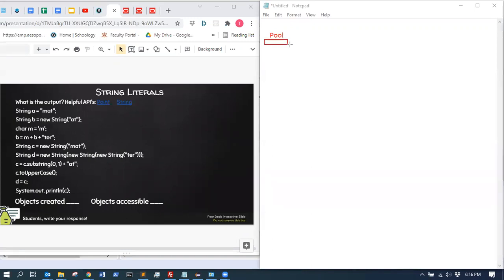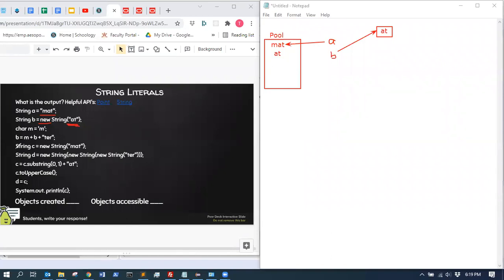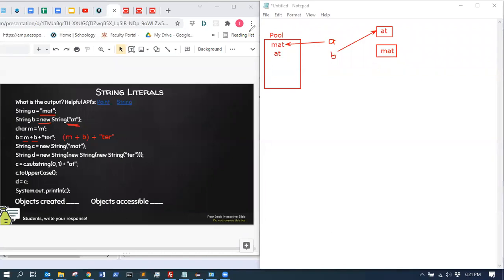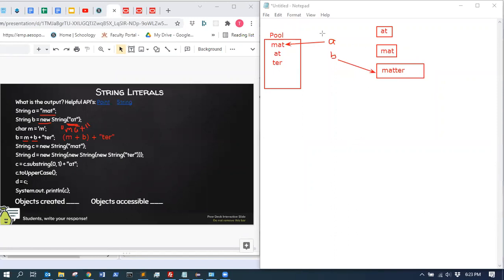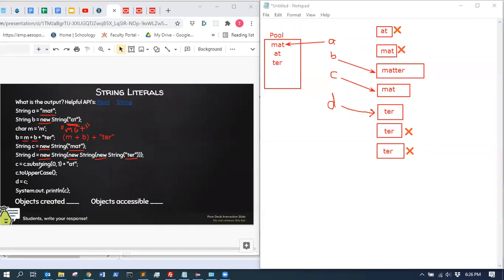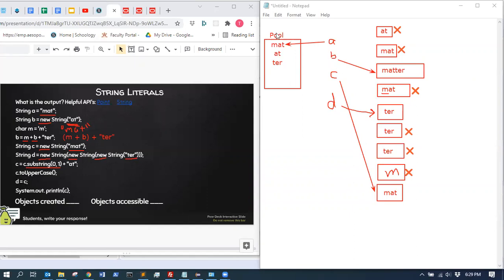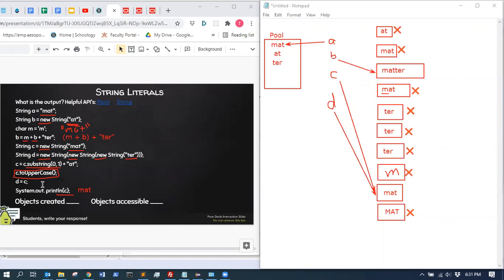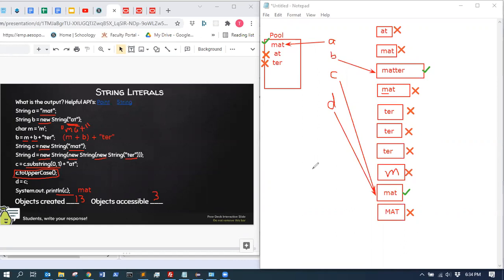Lesson 10 Day 1 Part 2 Strings and String Literals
Lesson 10 Day 1 Part 2 Strings and String Literals covers how to tell how many objects are created and how many are accessible when dealing with Strings and String literals.